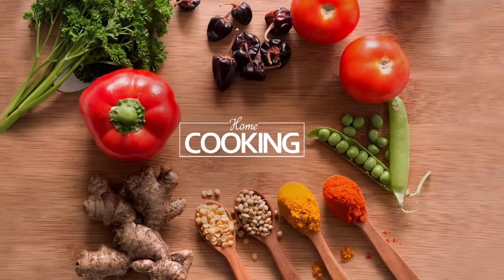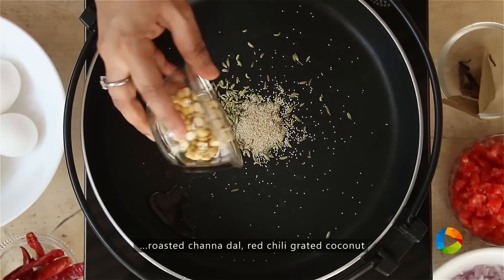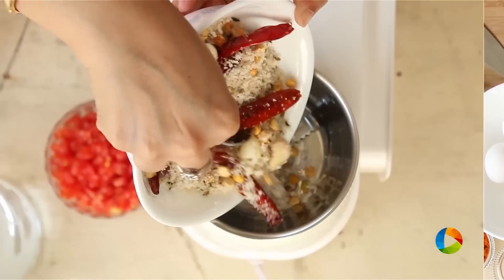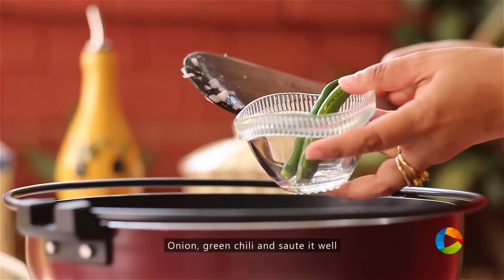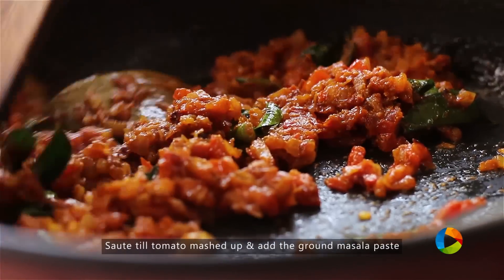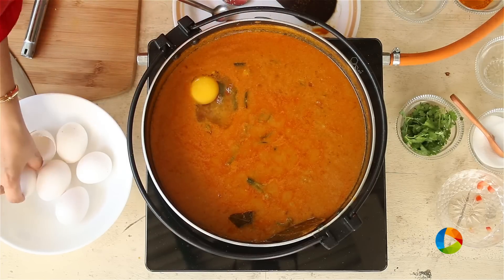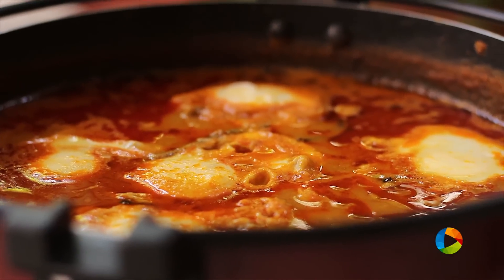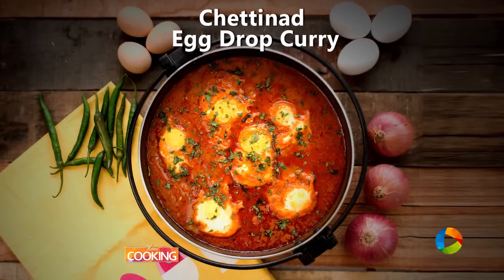Chettinad Egg Drop Curry | Home Cooking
Chettinad Egg Drop Curry
Ingredients

Gingelly oil/Sesame oil - 2 Tbsp
Bay leaf
Cardamom
Clove
Cinnamon
Onion - 2 nos finely chopped
Water

Poppy seeds/Khus khus - 1/2 tsp
Roasted Chana Dal - 1 Tbsp

Method:
For Dry roast:
1. Heat pan(Buy ), add oil, fennel seeds, poppy seeds (Khus Khus), roasted chana dal, red chili, grated coconut, ginger, garlic and roast it for few minutes. Add little water and grind (Buy ) the mixture in to a fine paste, after it comes to a room temperature.
2. Heat a pan, add gingely oil, bay leaf, cardamom, cloves, cinnamon, onion, green chili and saute it well.
3. Once the onion turns brown add tomato, curry leaves, turmeric powder, chili powder, coriander powder and salt. Saute till tomato mashed up.
4. Add the ground masala paste.
5. Add water to the masala and close the lid. Let it simmer till the raw smell goes off.
6. Crack the egg and drop in to the curry. Close the lid (Buy ) and let it cook for 15 minutes on medium low flame.
7. Garnish it with chopped coriander leaves.
Delicious egg drop curry is ready to serve!